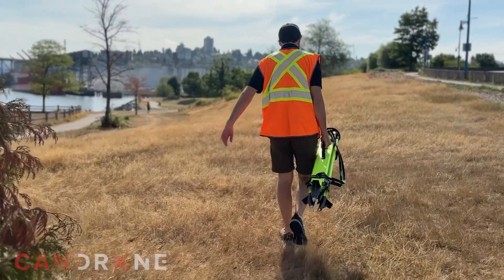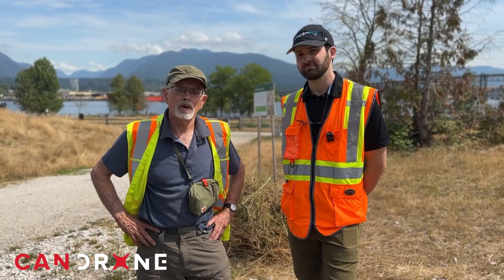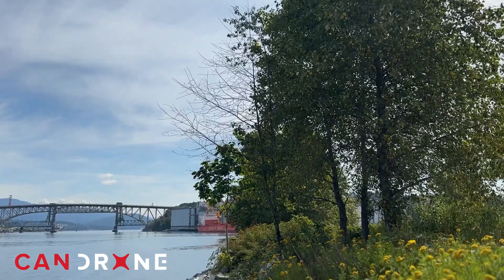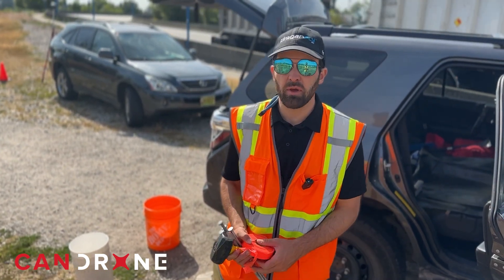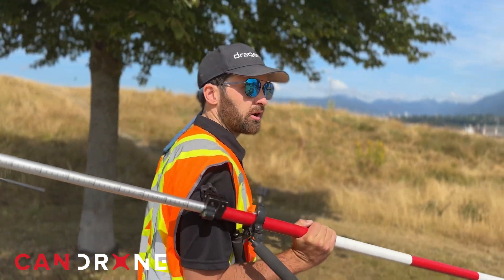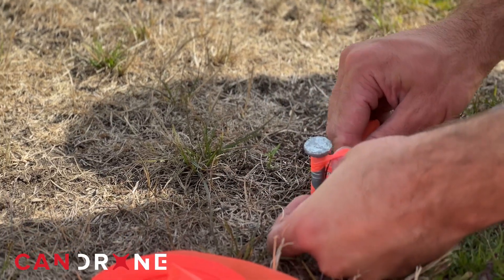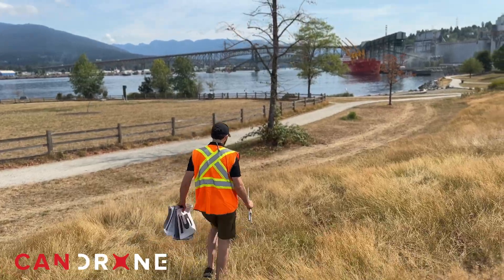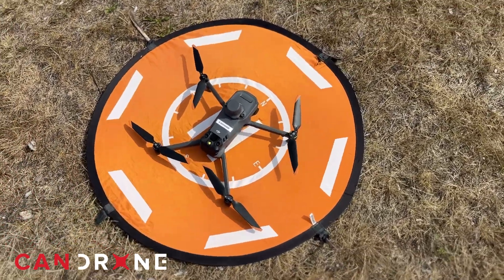Drone Mapping with the DJI Mavic 3 Enterprise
We're taking you on an aerial journey over the stunning New Brighton Restoration project headed by Nature Vancouver. Strap in and get ready to witness the magic of modern technology as we use a high-tech drone to map and record the transformation of this beautiful natural area.